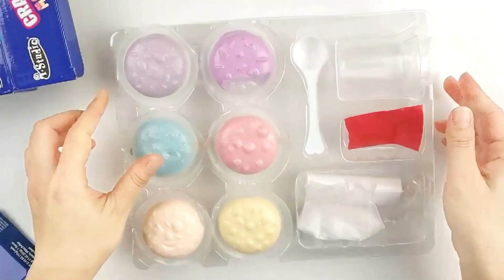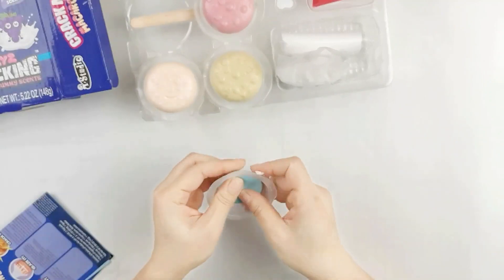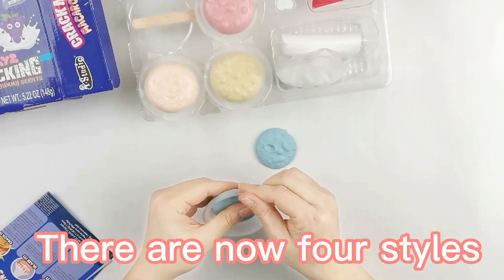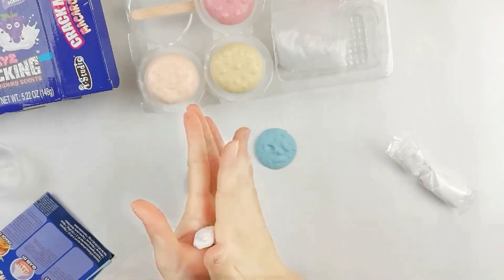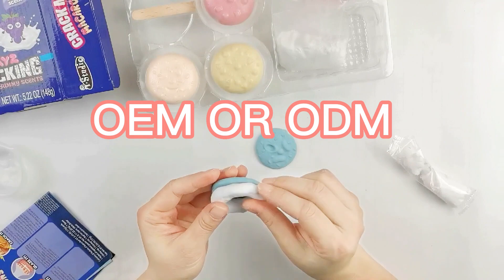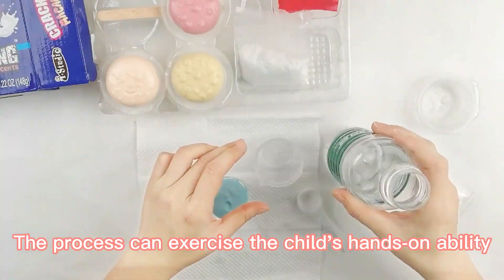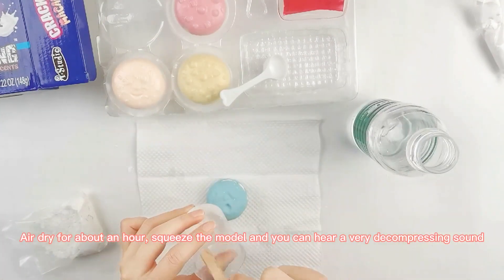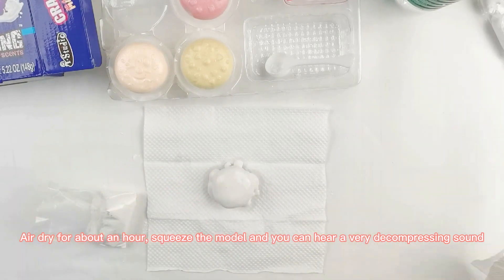If you like to play with light clay, Our factory supplies a large number of light clay sets.